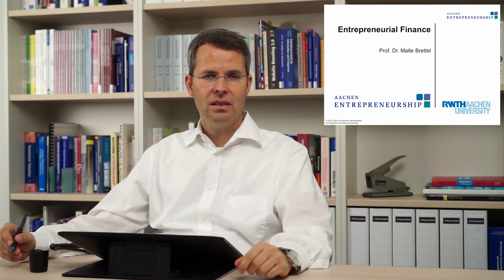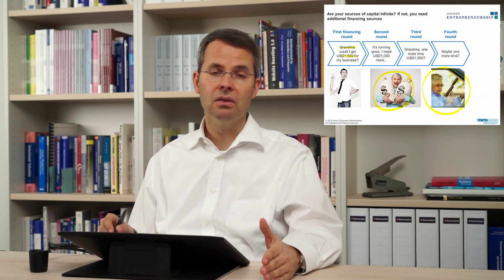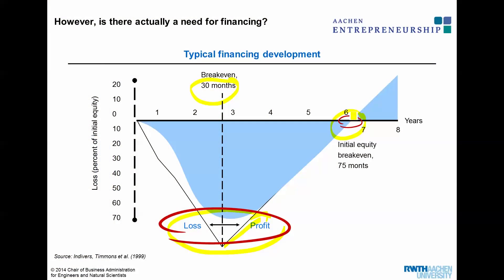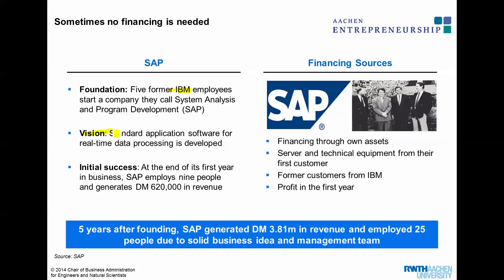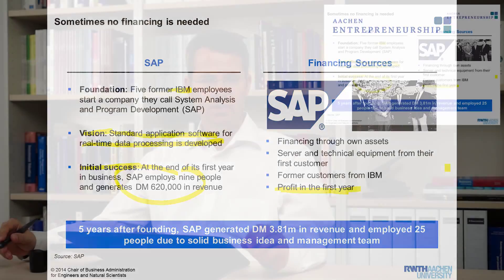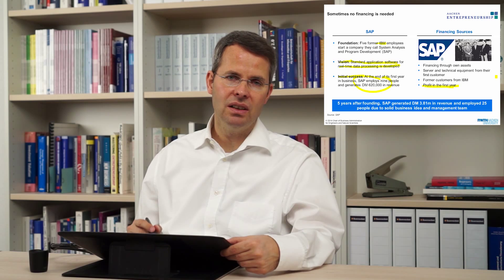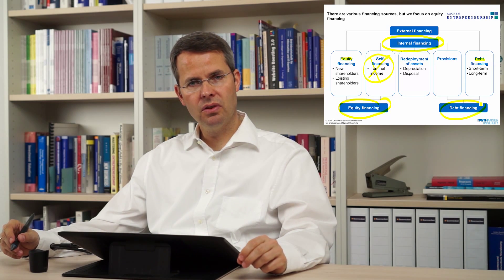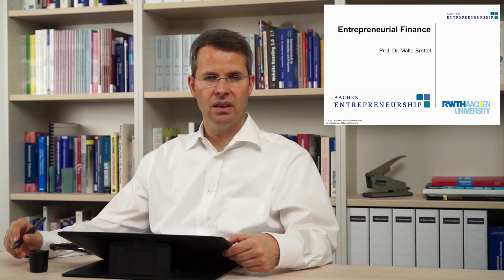404_EF_Sources of Financing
Entrepreneurial Finance - RWTH University - Prof. Brettel